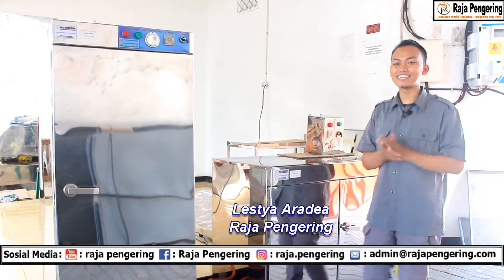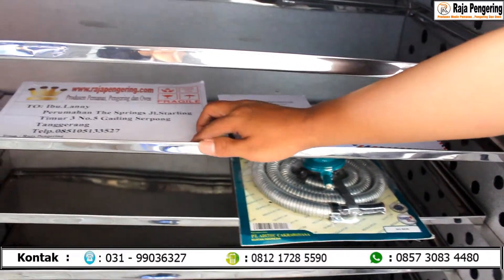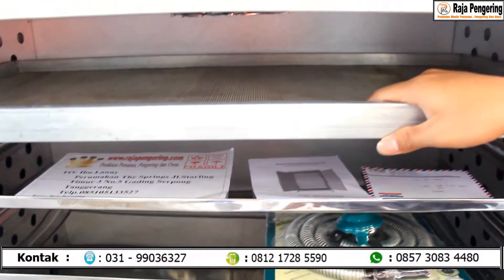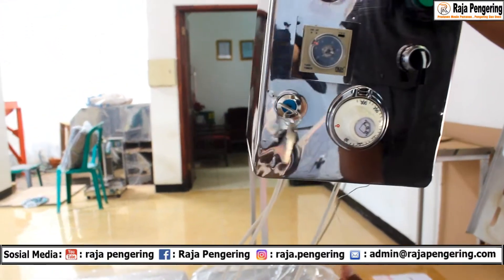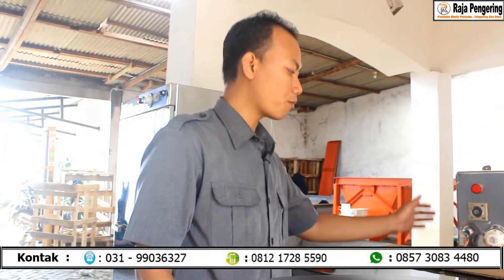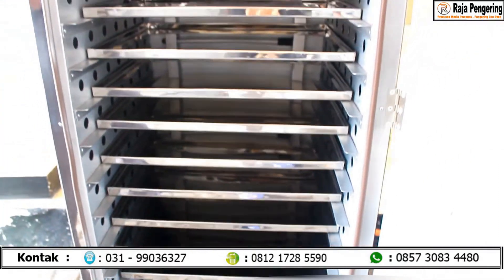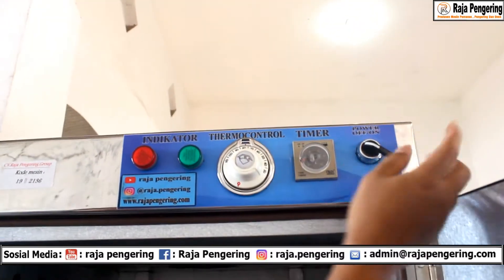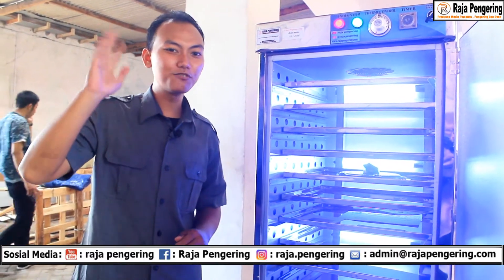MESIN OVEN PENGERING KACANG, BIJI, JAGUNG, KERUPUK, PEYEK, KERIPIK, TERBAIK SE INDONESIA!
MESIN OVEN PENGERING 15 LOYANG + 5 LOYANG CUSTOM.

KELEBIHAN OVEN KAMI YANG PERLU ANDA KETAHUI :

Sumber panas tidak menggunakan kompor gas konvensional / kompor gas LPG
Terdapat pengatur suhu untuk mensetting suhu didalam ruang oven
Pemanas bisa diseting durasinya, terdapat pengatur waktu.
Terdapat display untuk memantau kinerja oven
Casing full stainless stell
Dijamin casing tidak panas.
Dijamin panas didalam ruang oven merata. Karena terdapat pemerata panas dan pengatur suhu.

Aneka Pengering sudah terdaftar di BADAN PELAYANAN PERIJINAN TERPADU, dan memiliki surat ijin usaha perdagangan NOMOR : 510/ 261/ 404.6.2/2013 NPWP : 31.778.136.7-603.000. Dengan demikian kami dapat meyakinkan anda semua sehingga tidak perlu ragu untuk melakukan pembelian. Ditambah lagi dengan pelayanan after sell service yang baik demi kepuasan anda.